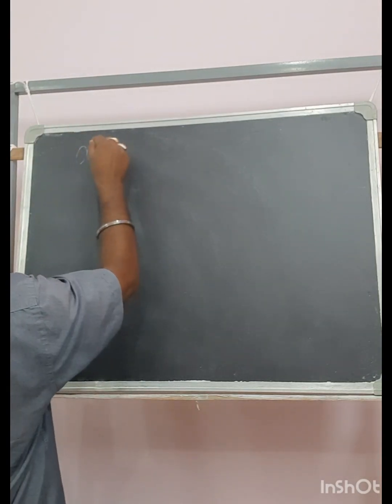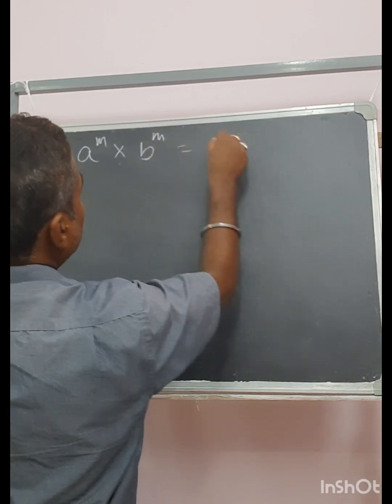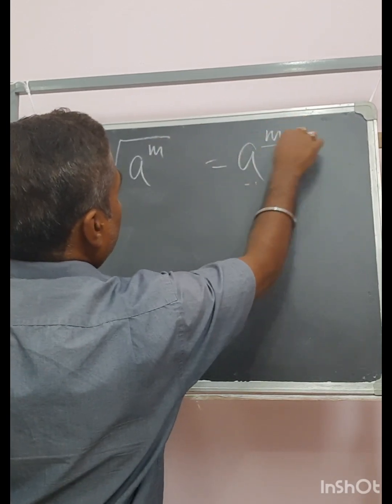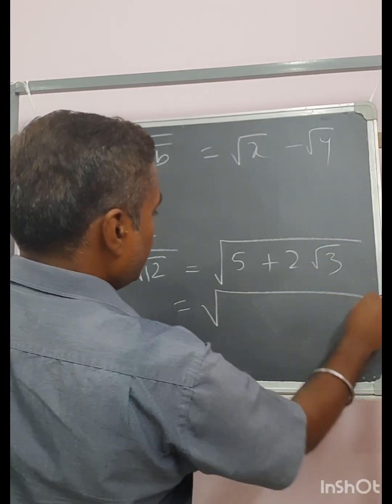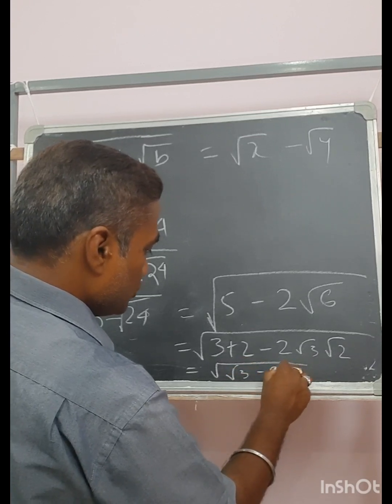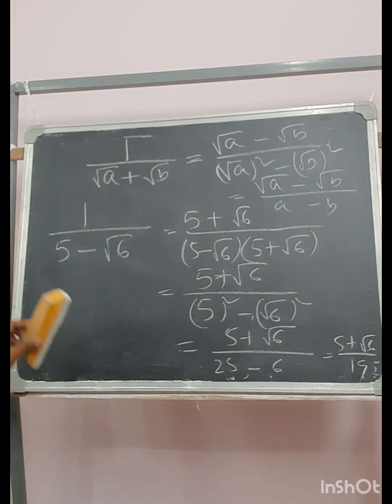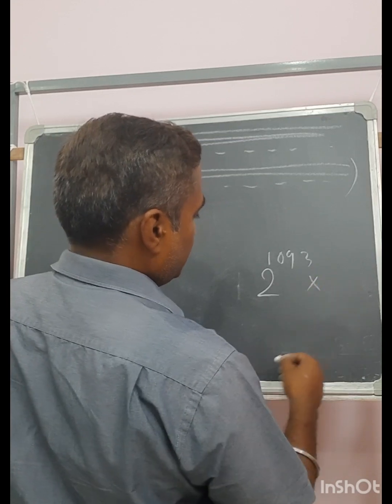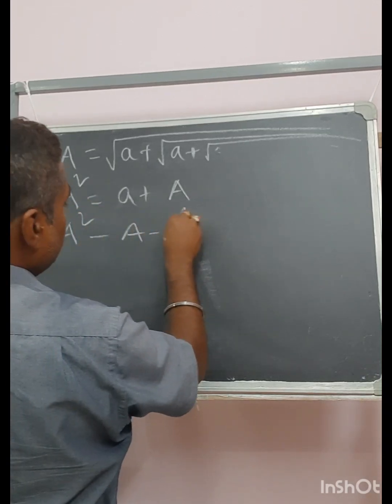SURDS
CHAPTER -4